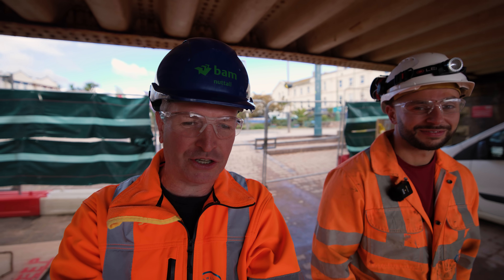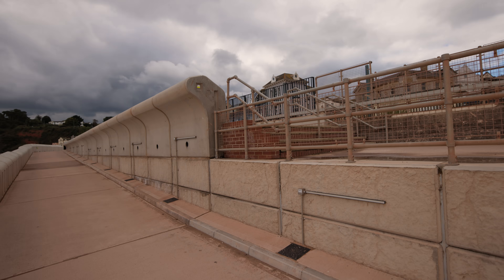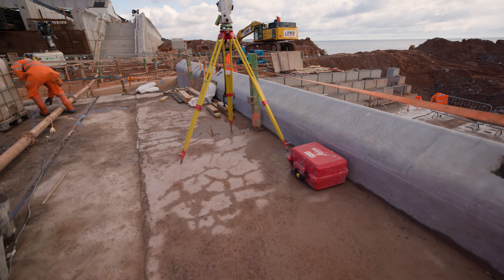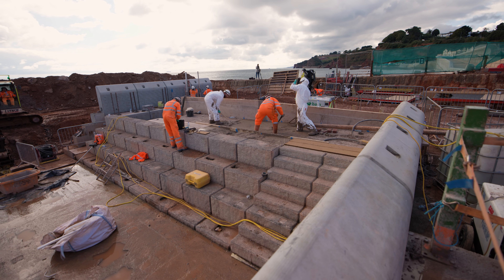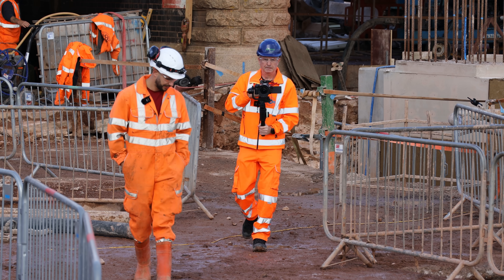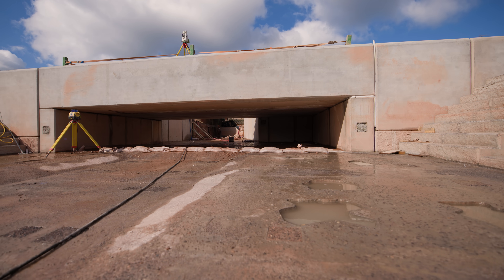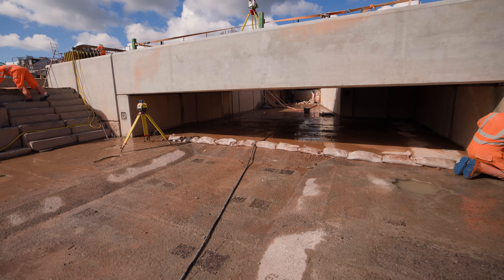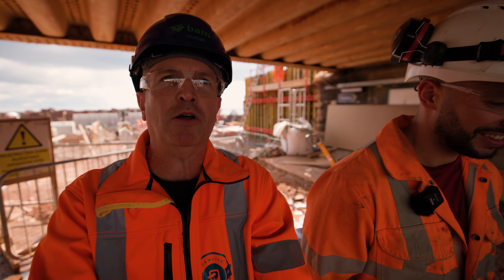UPDATE: The Dawlish Sea Wall Update - October 2022 with Bam Nuttall - 8k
As this section of the Dawlish sea wall upgrade is reaching its final months, there has been so much work happening above ground. Remember, you get a lot more of these update videos if you are a VIP member.

The footbridge that will run alongside the viaduct is starting to take shape as the abutments are being erected.

The Brook is due to be redirected back to its permanent position on Monday the 3rd of October 2022, and we will be there to film.

If you were wondering what the additional holes were in the slabs in the brook section, they are rockpools for marine life, a nice touch.